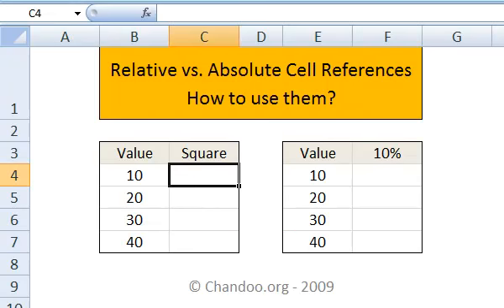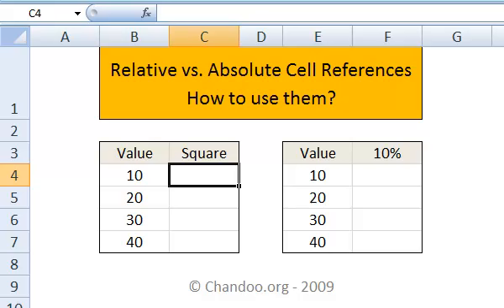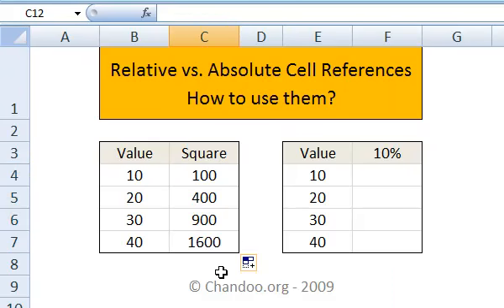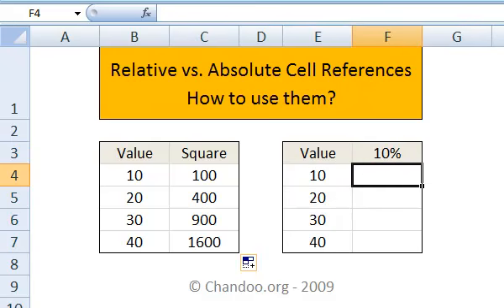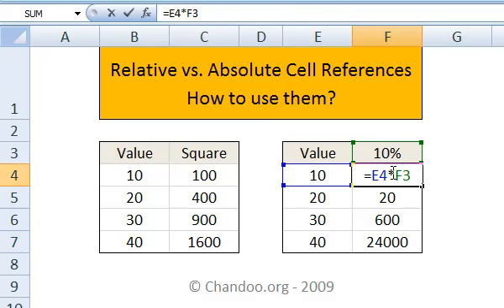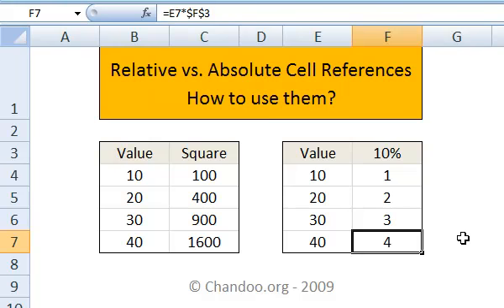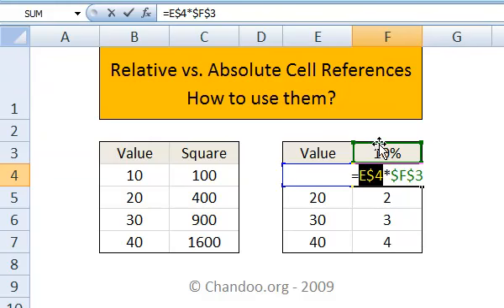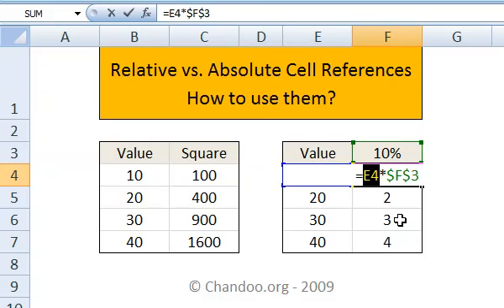In this video lecture kumar explains the SAP ABAP. explains how they all work together in harmony.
Channel Description:

Want to become a SAP consultant ? Cannot find any appropriate FREE video, that is legal? Cannot find any quality video that breaks down the learning process into simple to follow steps?

Well, SAP ABAP came into being to bring quality training to students for FREE. We currently have a large database of different training videos covering almost all the major certifications in the world. Get your SAP certification in 45 days! Come join us and secure your future in the journey of SAP ABAP Career.

Copyright of Techview and kumar's. Downloading this video from YouTube would be in violation of the copyright. Users are allowed to ONLY watch this video training from the above links.